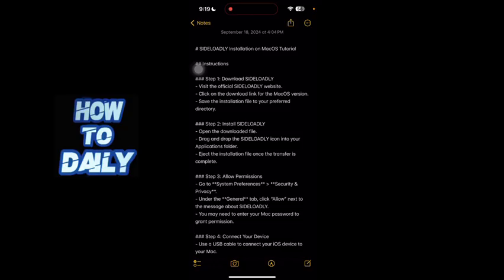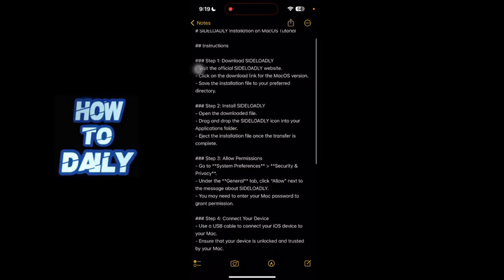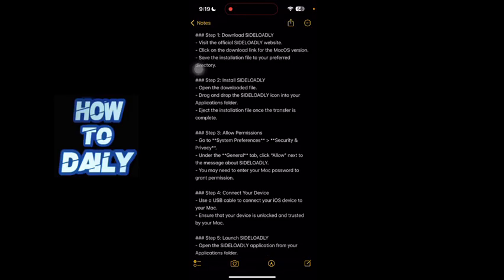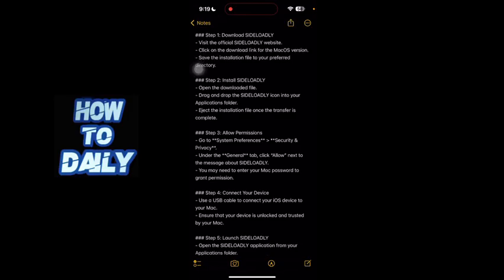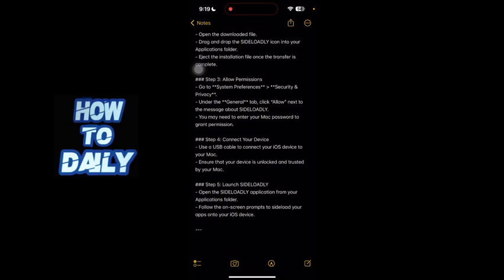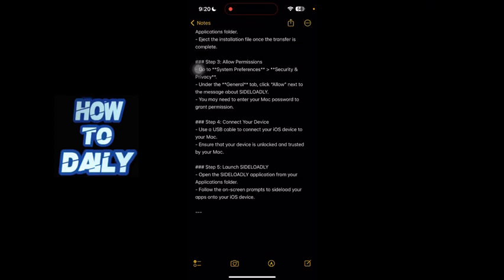How to Install Sideloadly On MacOS! | 2024 GUIDE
Are you tired of the App Store's limitations? Learn how to sideload apps on your macOS device using Sideloadly. In this video, we’ll walk you through the step-by-step process, ensuring you can enjoy a wider range of apps without any hassle. No jailbreaking required! Let’s get started!